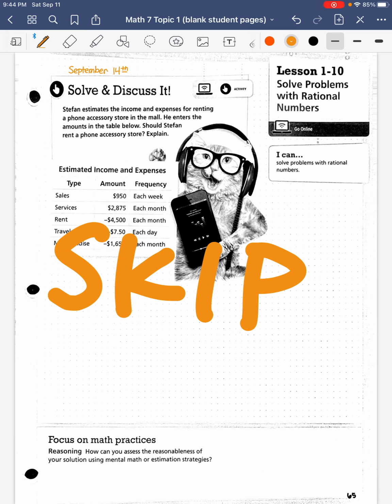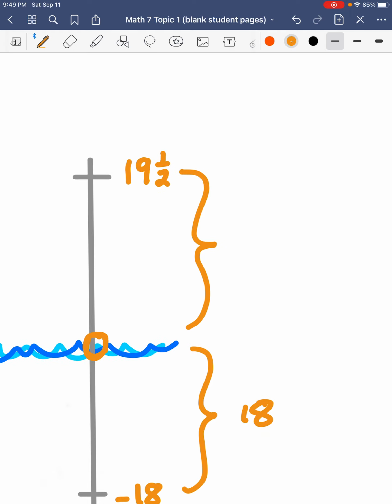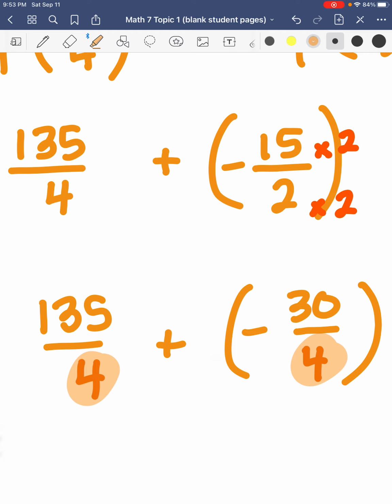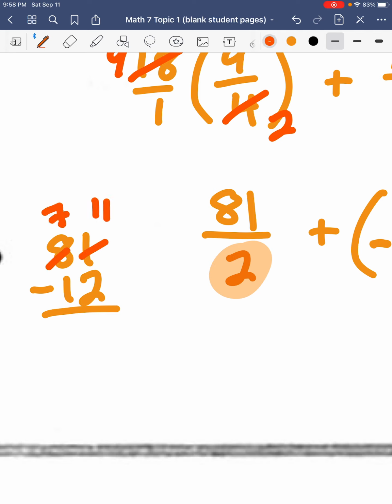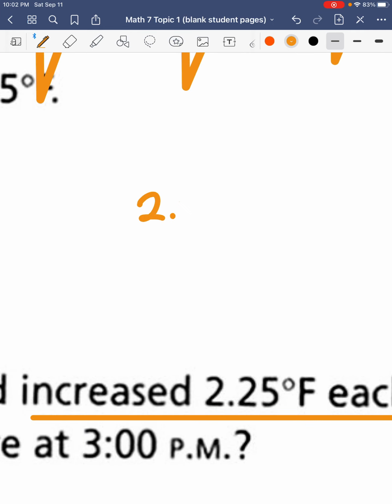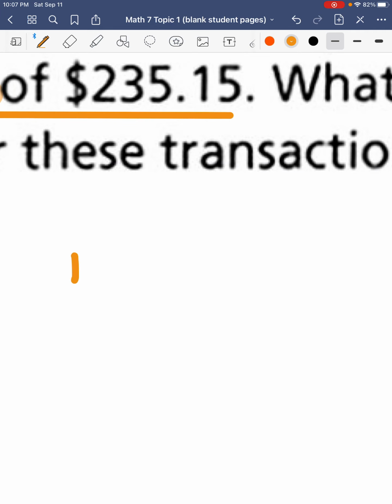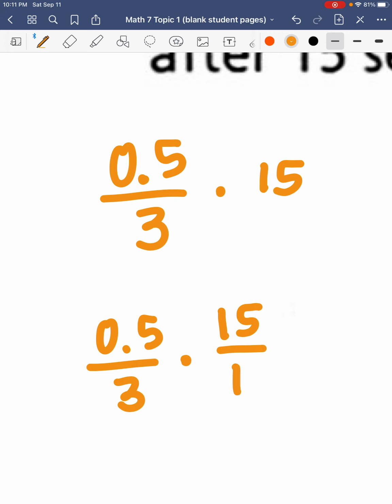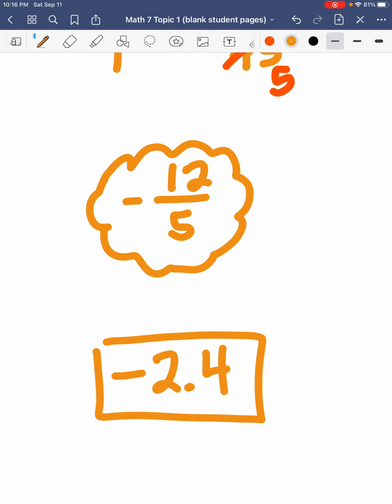September 14: Lesson 1-10 p. 65-68